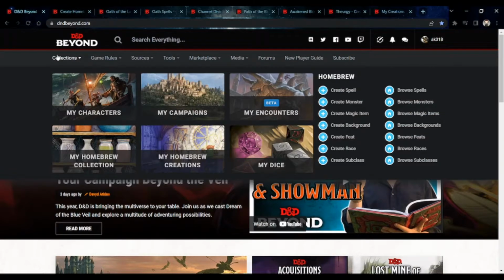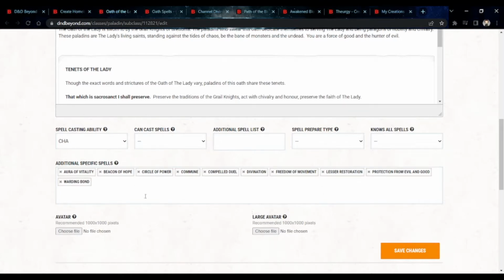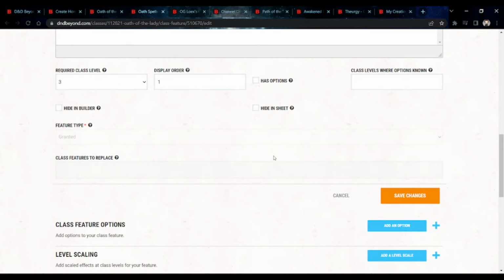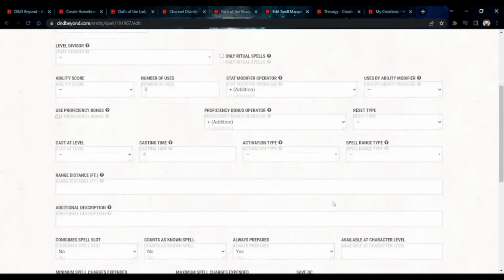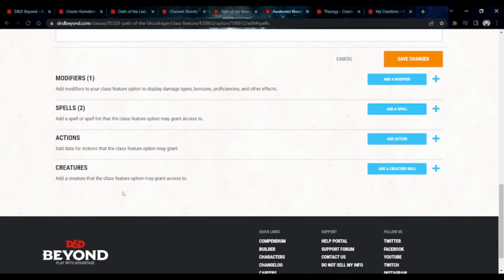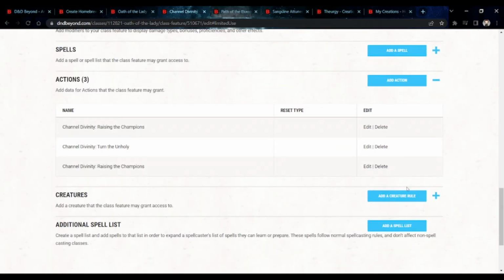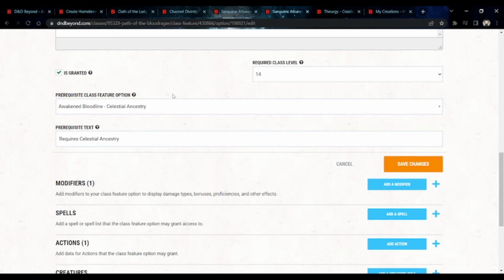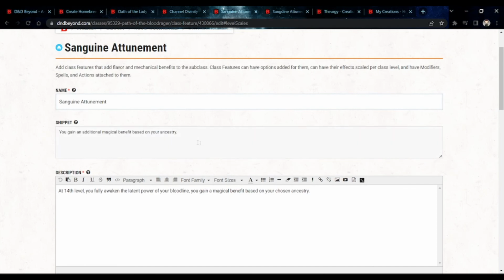DnDBeyond Homebrew Tutorial pt. 4 - Subclasses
Here is the fourth part in our DnDBeyond homebrew tutorials covering subclasses. If you have any questions or requests for what you would like to see next, any special one off requests for wierd waays to use the system, or even just feedback on the video we would be happy to see it!

This is a redo of an earlier video hopefully now with less static noise.